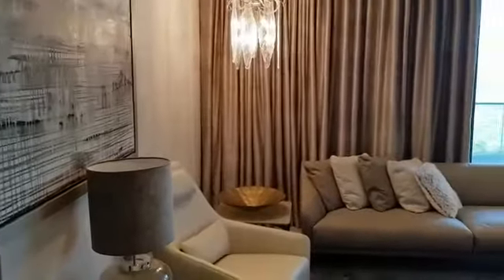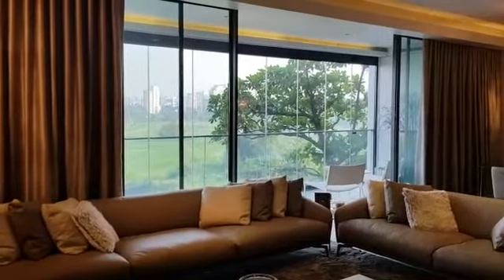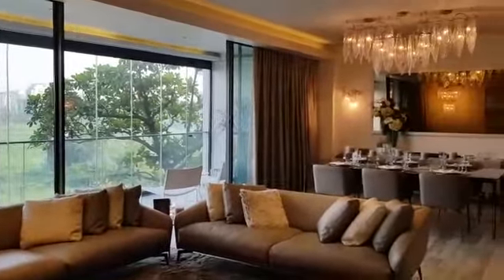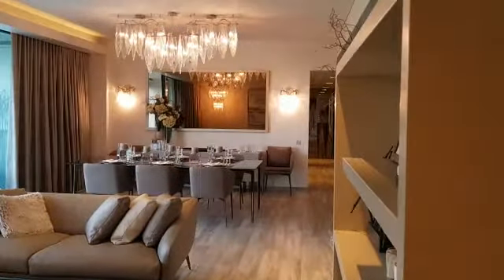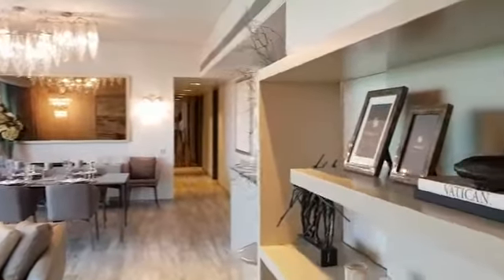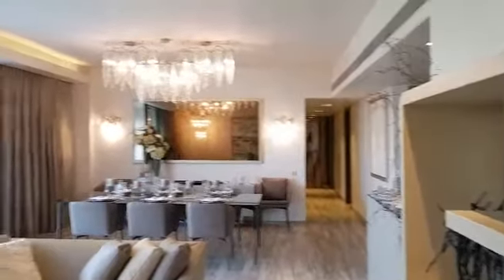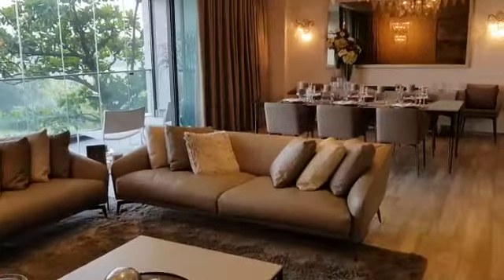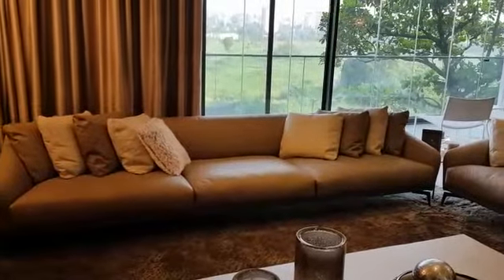Amazing Contemporary Living Room & Apartment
Amazing furniture, colours, lighting and the perfect contemporary living room!